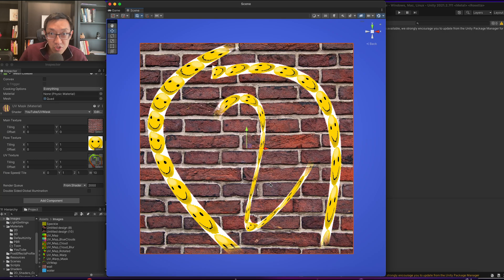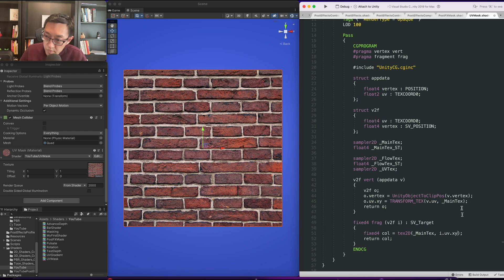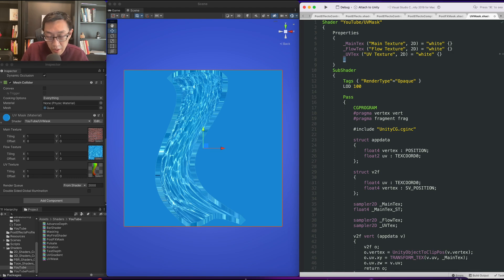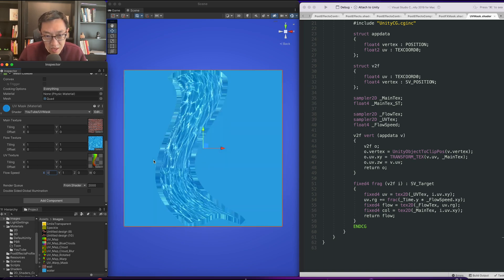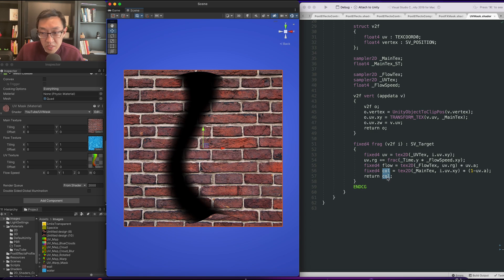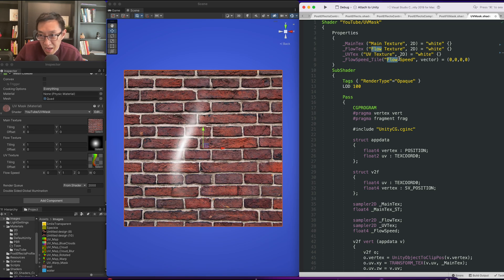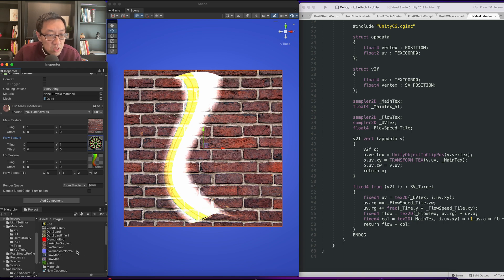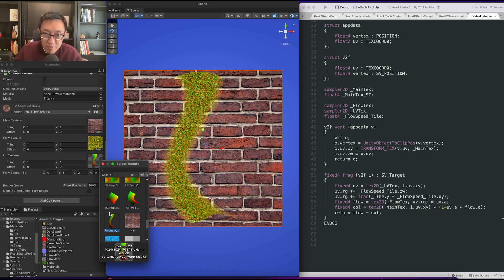Creating A Flow Shader Ideal For 2D Games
Today I'll be doing this flow shader that is great for 2d games. Use it to simulate the flow of water or lava etc.

0:00 - Intro
0:20 - Setup UV
2:20 - Animate Flow
3:39 - Masking
5:00 - Alpha mask
7:07 - Bugs You Might See